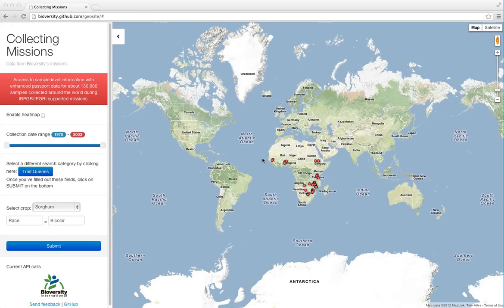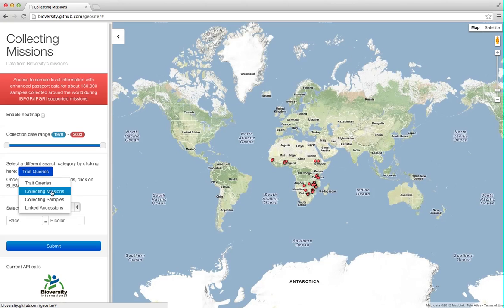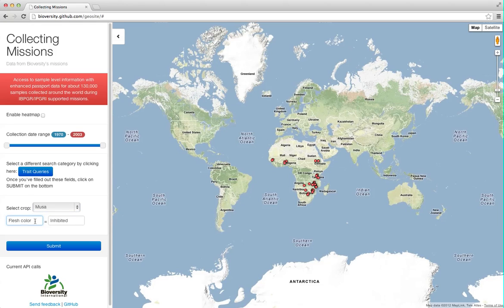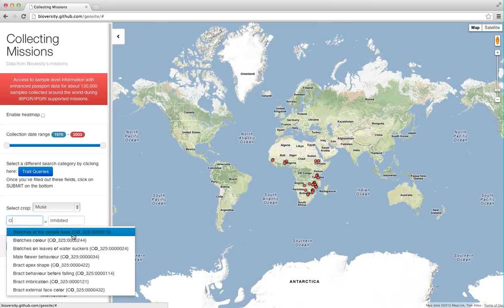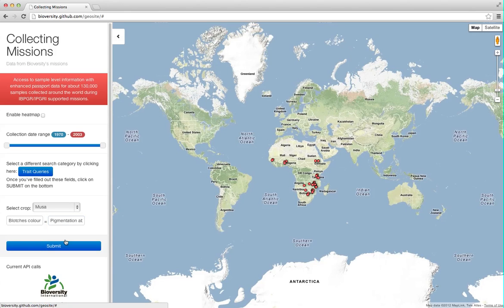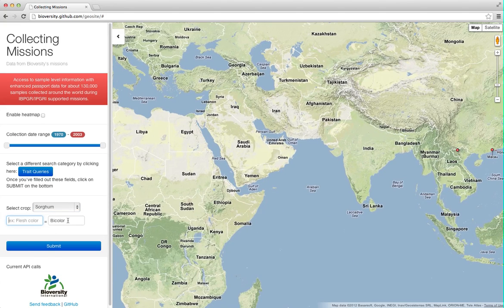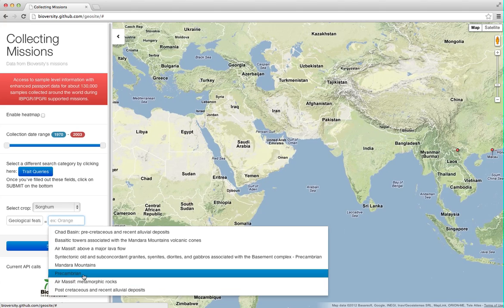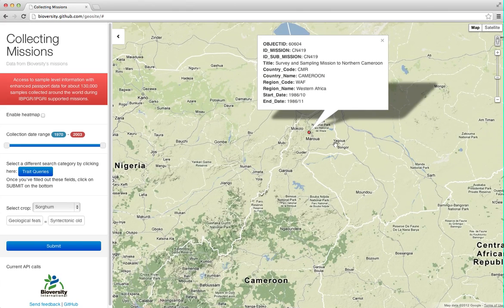coll mission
Just me (Luca) showing how the collecting missions website works.